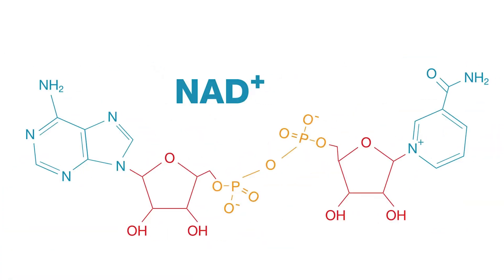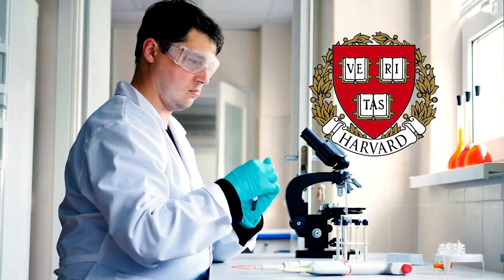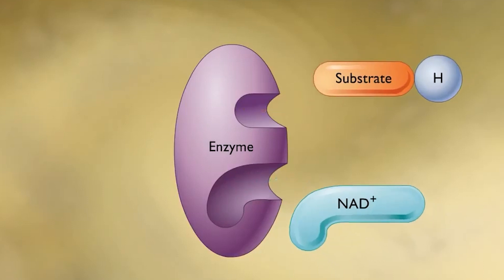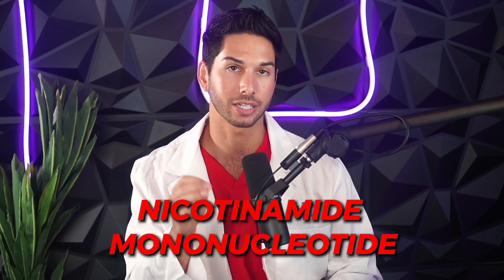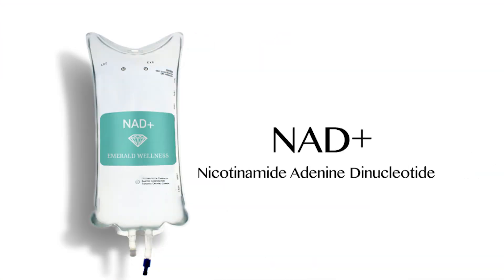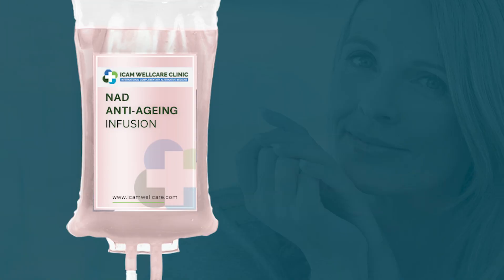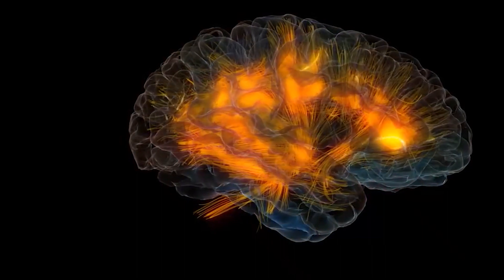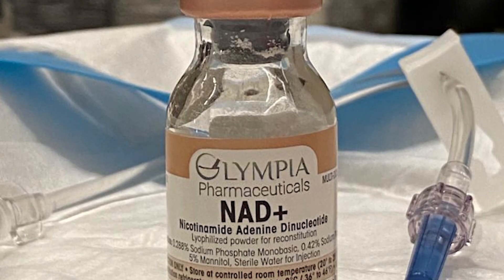Is This ONE Molecule The Key to Eternal Youth? Doctor Explains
Are you curious about NAD+ benefits? NAD+ is a molecule that is thought to have some powerful anti-aging properties. In this video, a doctor discusses NAD+ and whether or not NAD+ supplementation is a good way to improve your health.

If you're interested in biohacking your body and looking for ways to improve your health, this video is for you! Learn about NAD+ and its potential benefits, as well as whether or not NAD+ supplementation is a good way to improve your health. This is a fascinating talk that will give you some insight into the world of NAD+ and anti-aging supplements! Longevity is key.

Join My Biohacking & Holistic Health Community to Receive Free and Exclusive Recommendations and Tips ➜

🎙Listen to my podcast ➜ anchor.fm/mentors

0:00 - Introduction to the topic of NAD+ molecule.
0:13 - Magical properties and benefits of NAD+.
0:28 - Explanation of NAD+ functions in the body.
0:59 - Decline of NAD+ levels with age and its implications.
1:50 - Methods to boost NAD+ levels and research on supplementation.
2:58 - Benefits of NAD IV Therapy for aging and neurodegenerative diseases.
4:09 - NAD IV Therapy in addiction recovery and other benefits.
4:38 - How to get NAD therapy, its cost, and side effects.
5:32 - Importance of a well-informed perspective on NAD therapy.
6:22 - Personal experience with NAD injections and call to action.